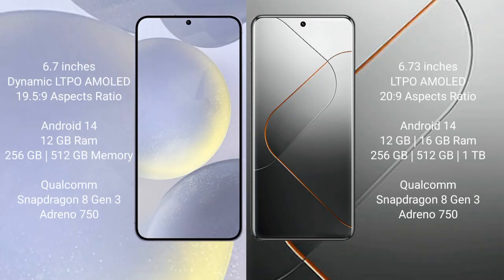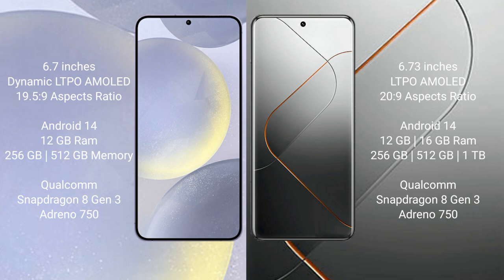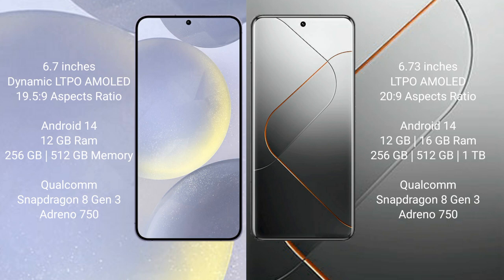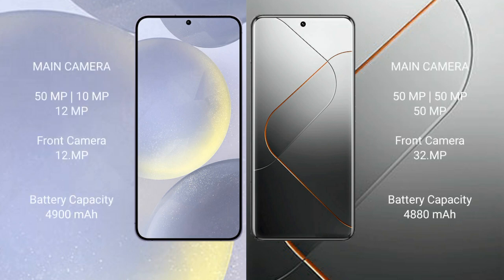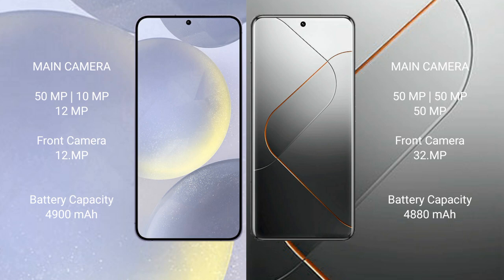Samsung Galaxy S24 Plus vs Xiaomi 14 Pro Review